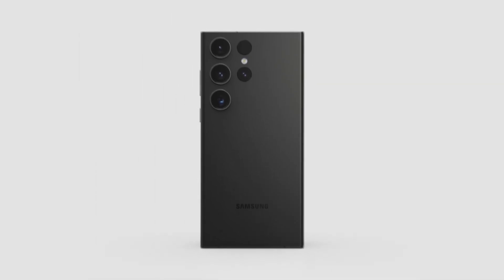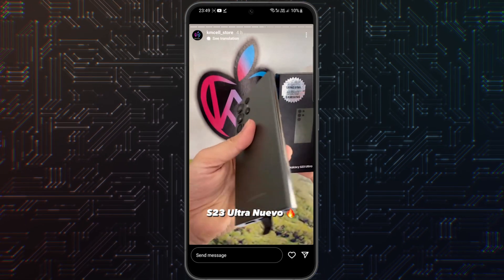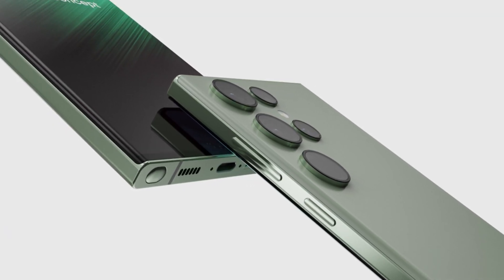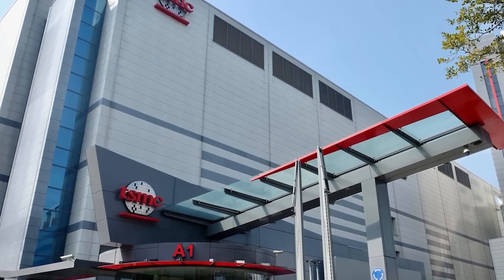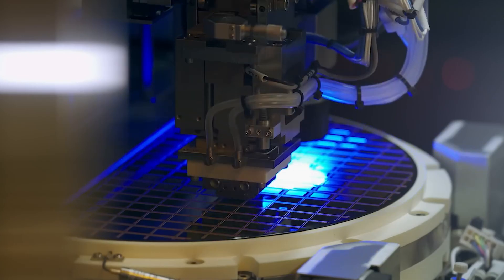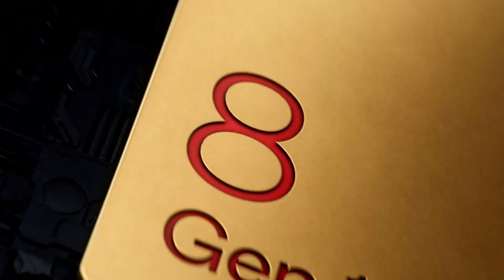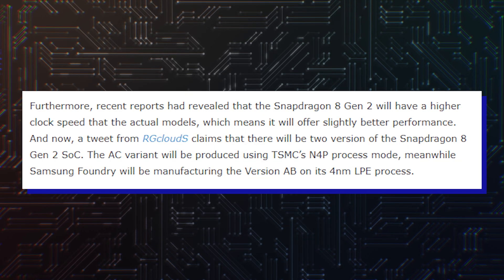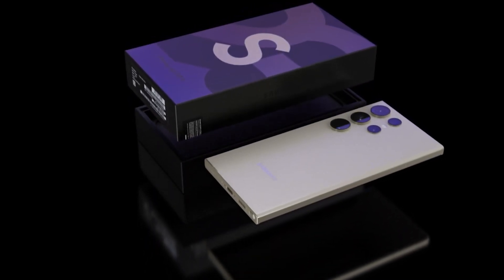Samsung Galaxy S23 Ultra - EXCELLENT NEWS!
A store in Nicaragua has posted some images and videos of the Galaxy S23 Ultra and the Galaxy S23 Plus. Let's talk about the most significant Galaxy S23 update right now. Of course, the Snapdragon 8 Gen 2 chip is being released globally at this time!